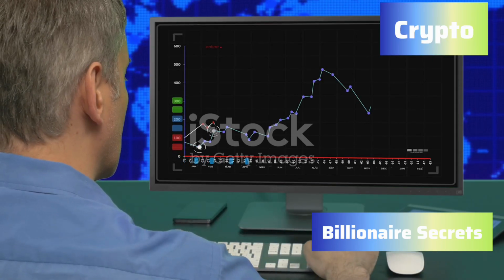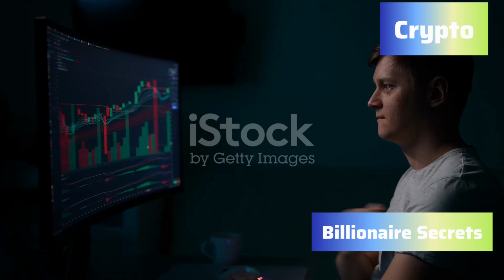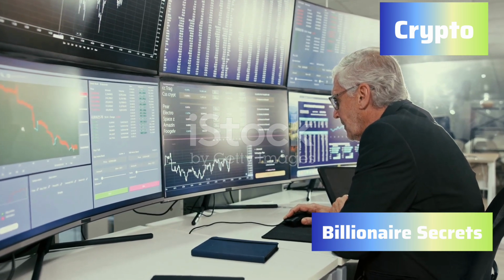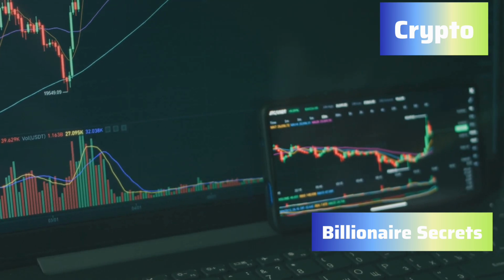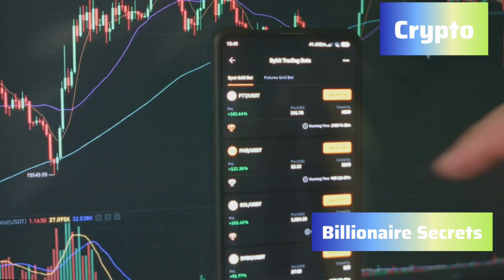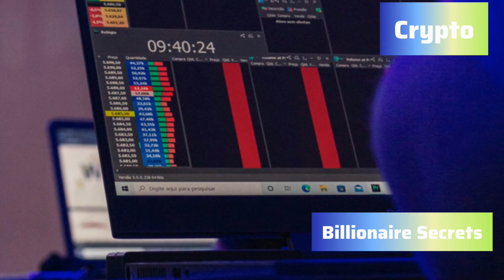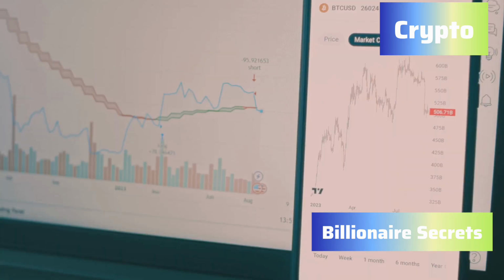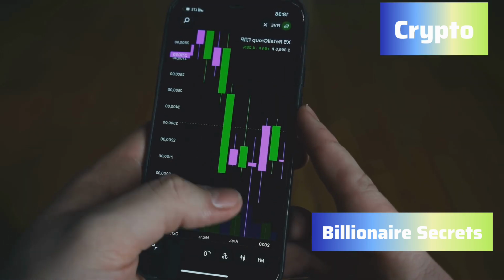Best MACD Trading Strategy | How To Use MACD Indicator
The MACD (Moving Average Convergence Divergence) is a powerful tool for traders. It helps spot trend direction, strength, and potential reversals by analyzing two moving averages. While there's no single "best" strategy, common approaches involve tracking crossovers of its lines, divergences from price, and changes in its histogram. Combining MACD with other indicators enhances its reliability, making it a versatile component of many successful trading plans.

best MACD trading strategy
MACD strategy
MACD trading
MACD buy sell signal
MACD crossover strategy for beginners
how to use MACD for day trading
MACD divergence strategy explained
MACD settings for swing trading
MACD and RSI strategy
profitable MACD strategy
MACD trading rules
technical indicators
momentum indicator
chart analysis
forex MACD
stock MACD
cryptocurrency MACD
trading signals
risk management
Best MACD Trading Strategy: Unlock Profits with Proven Techniques
Understanding the MACD Indicator
Top MACD Trading Strategies
MACD Crossover Strategy
Zero Line Crossover
MACD Divergence Strategy
Combining MACD with Other Indicators
Optimizing MACD
Best MACD Trading Strategies
Mastering MACD: Your Top Trading Strategies
The Ultimate MACD Trading Guide
Benefit-Oriented:
Unlock Profits with the Best MACD Strategies
Boost Your Trades: Top MACD Strategies Revealed
Trade Smarter: Powerful MACD Strategies
Intriguing/Action-Oriented:
MACD Secrets: The Strategies Pro Traders Use
Dominate the Market with These MACD Strategies
Your Go-To Guide for MACD Trading Success